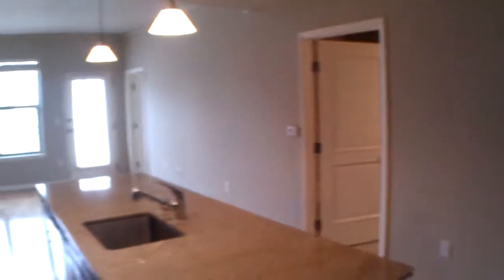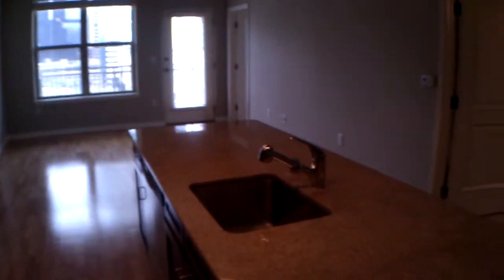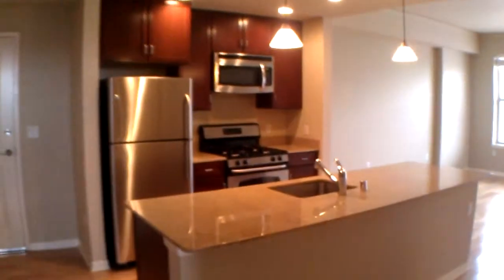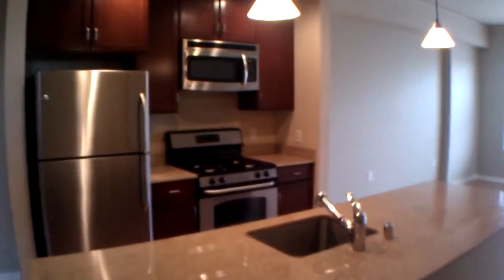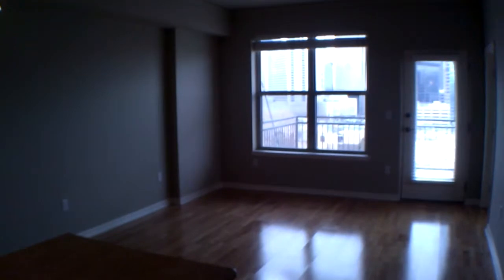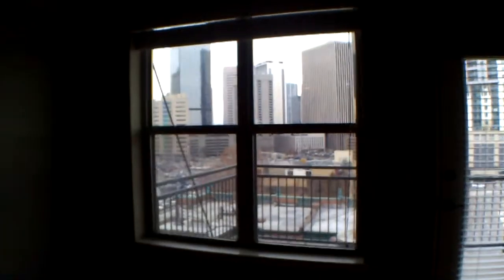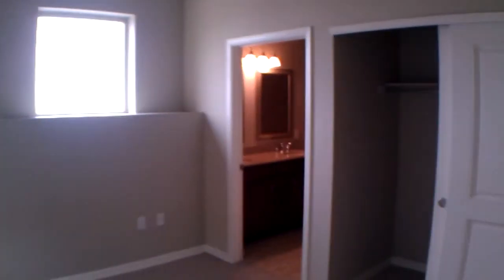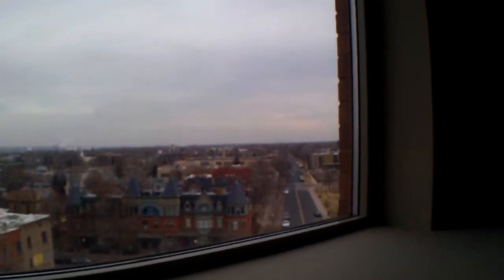1975 Grant - Grant Park Condominiums #708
Grant Park Condominiums #708 offered for rent by Cliffdwellers Real Estate